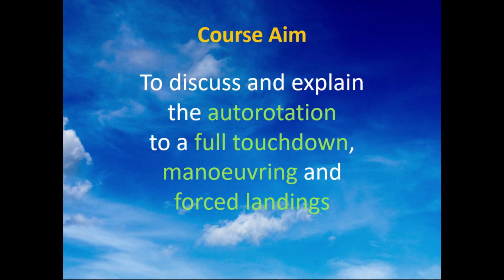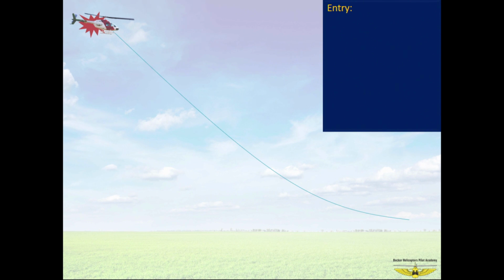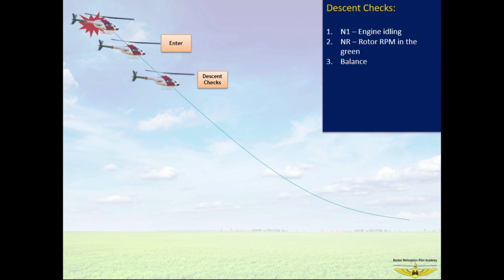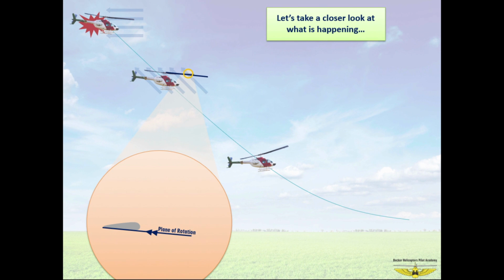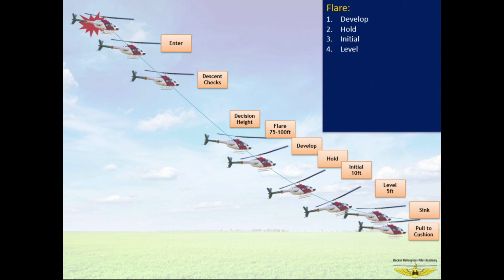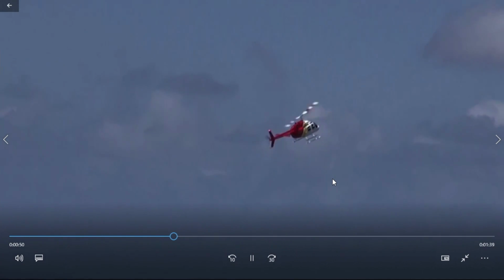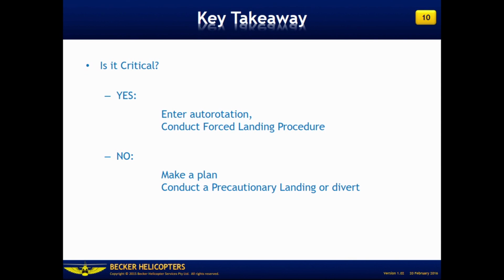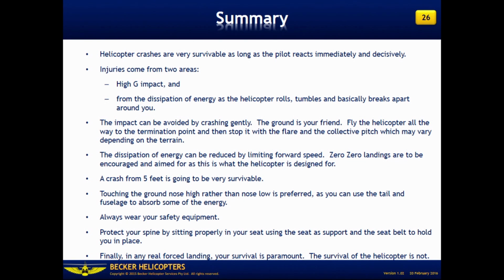Touchdown Autorotations - A Guide to Crashing Gently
Presentation from Becker Helicopters Pilot academy at HAI Headquarters.